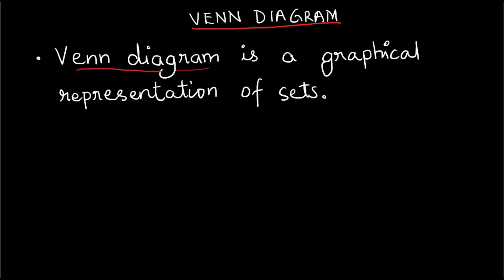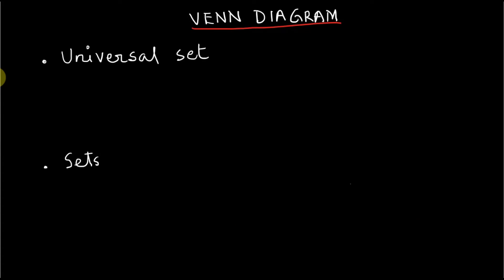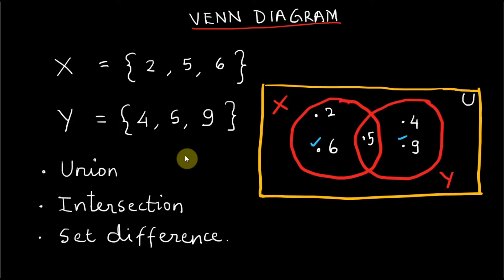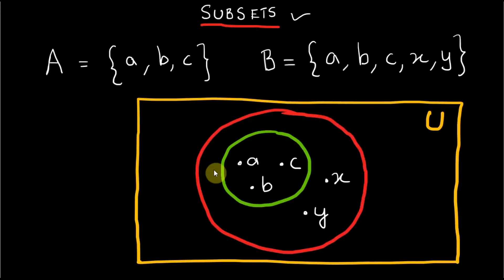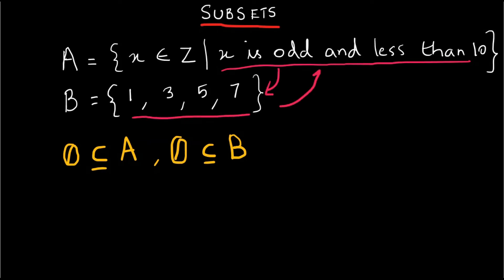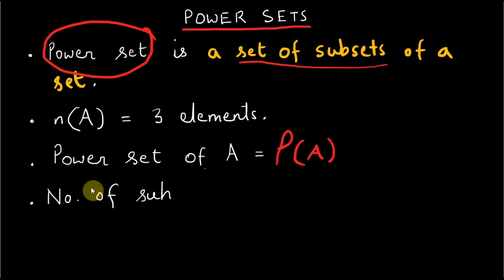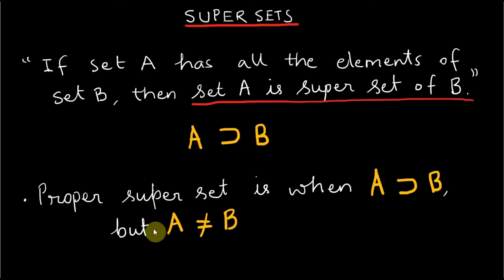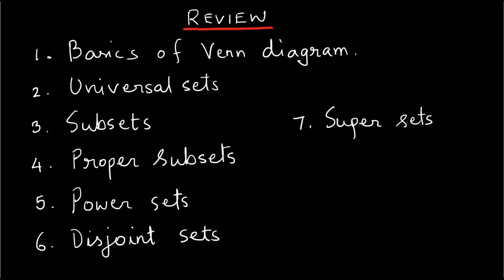Venn Diagram Basics | Set theory | Discrete mathematics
HI,

About Video:
In this video, I am going to discuss about Venn diagram and subsets, and other types of sets in set theory. Sets are important part of discrete mathematics. You may want to watch previous videos before this video if you are not familiar with the basics.

Queries answered:
1. What is universal set ?
2. What is Venn diagram and how to create it ?
3. What are subsets and proper subsets ?
4. What are power sets?
5. What are super sets ?
6. What is the relation between subsets and supersets?
7. What are disjoint sets?

My Devices for Video Production:

Dell New Inspiron 3511 Laptop
Microsoft Office Home & Student 2021
WACOM One by CTL-672/K0-CX
Sellingal USB Stand Mini Desktop :-            shorturl.at/gPWY2